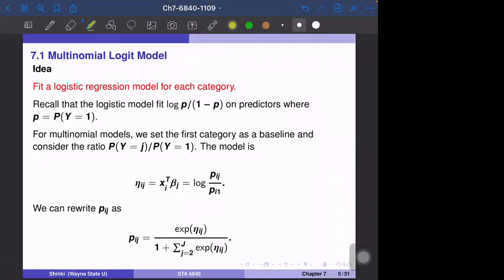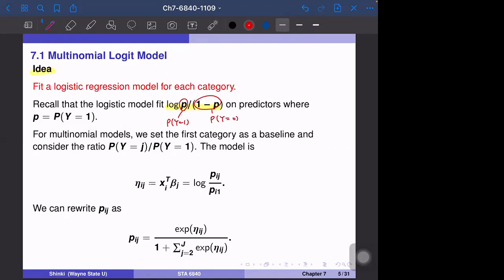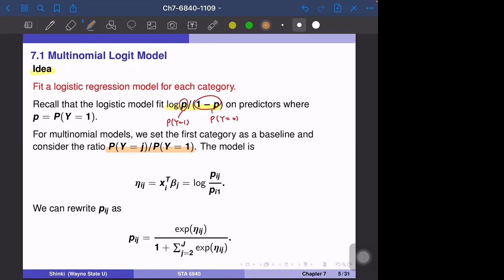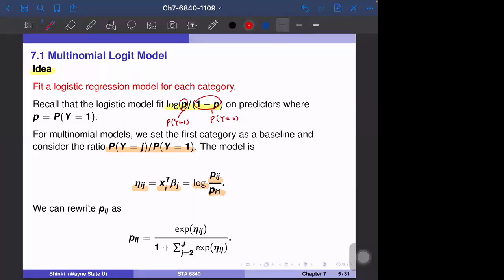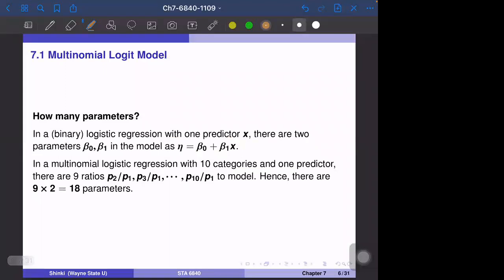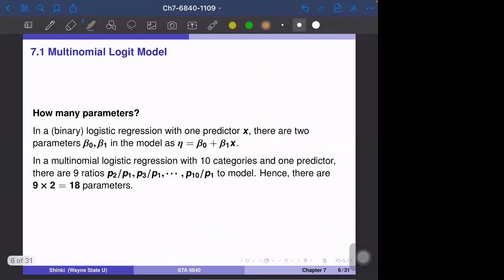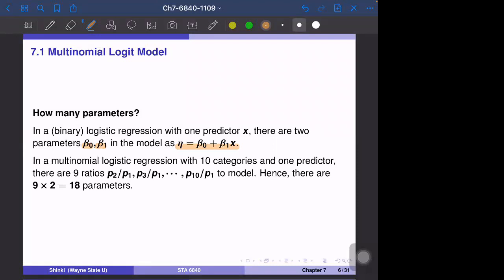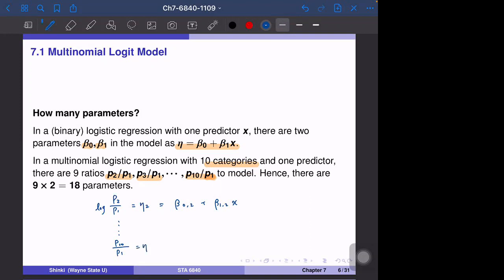6840-11-09-2: Ch.7.1 - Mulitinomial Logit Model - Theory